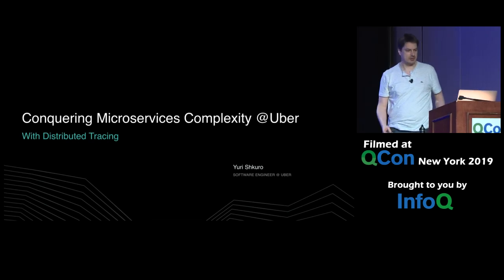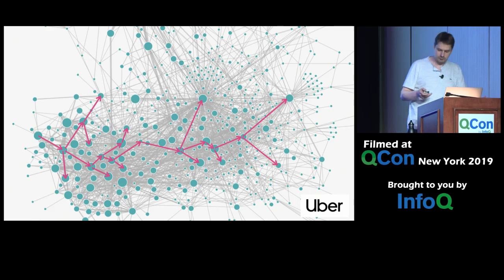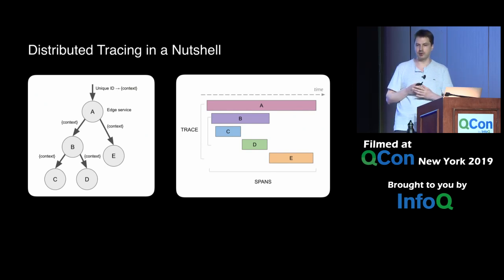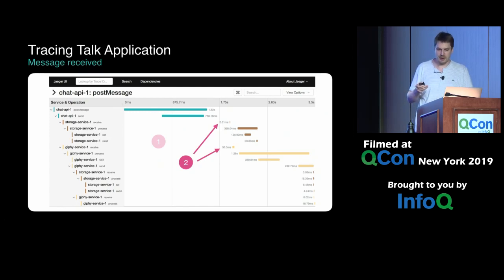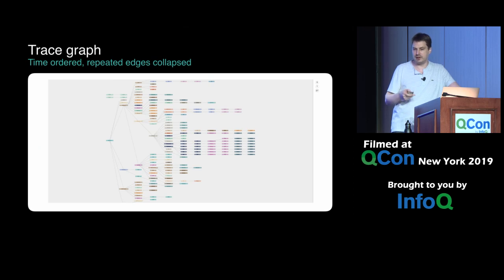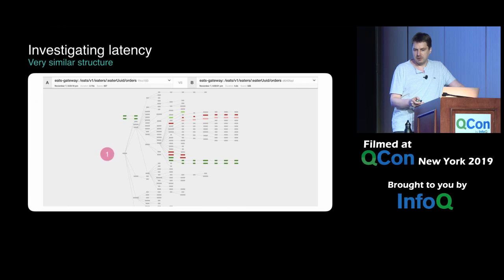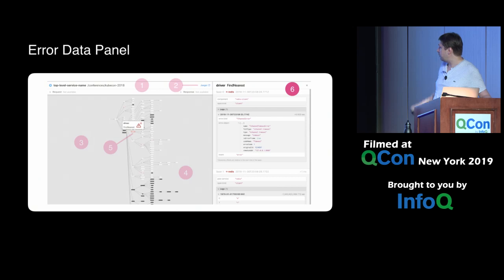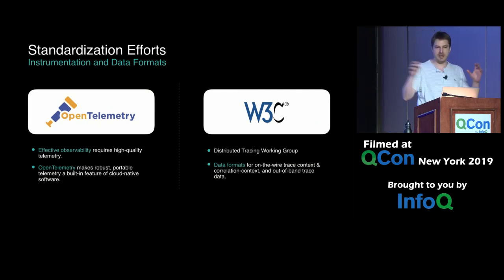Conquering Microservices Complexity @Uber with Distributed Tracing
Yuri Shkuro presents a methodology that uses data mining to learn the typical behavior of the system from massive amounts of distributed traces, compares it with pathological behavior during outages, and uses complexity reduction and intuitive visualizations to guide the user towards actionable insights about the root cause of the outages.